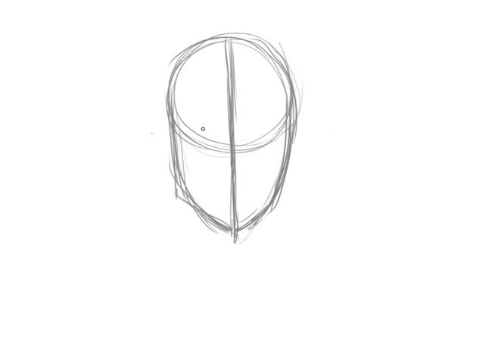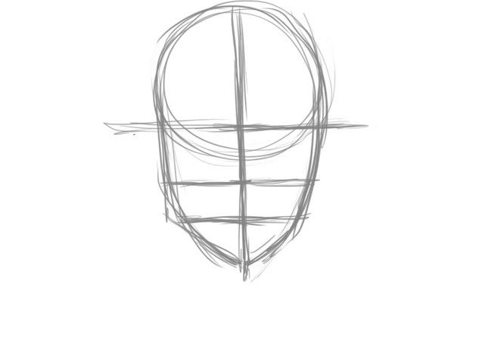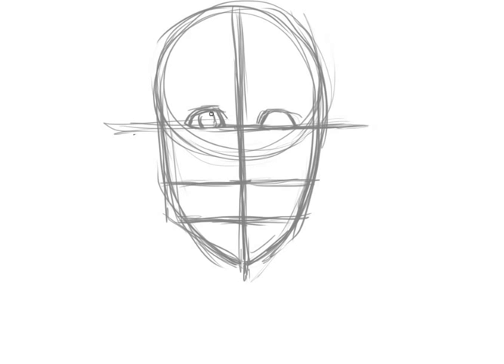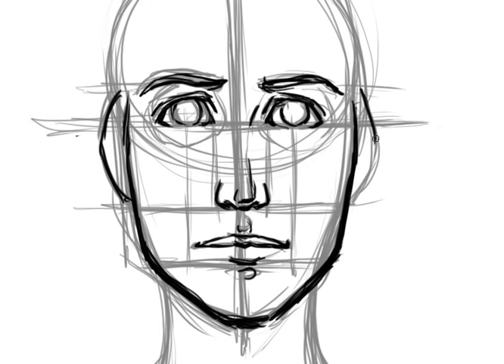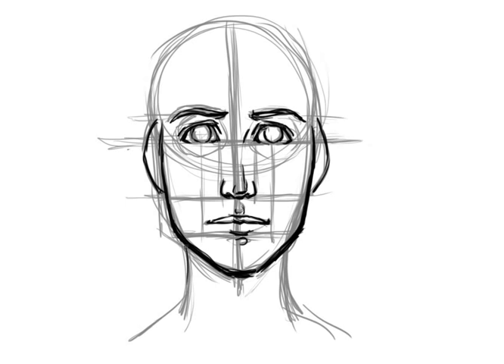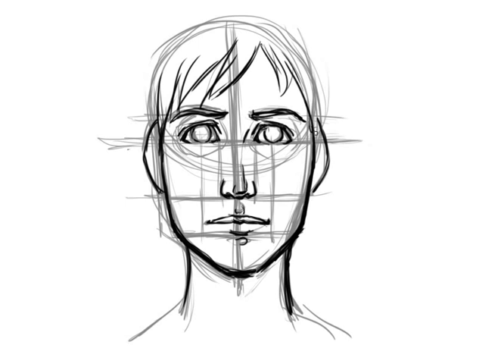How to Draw a Face Basic Proportions